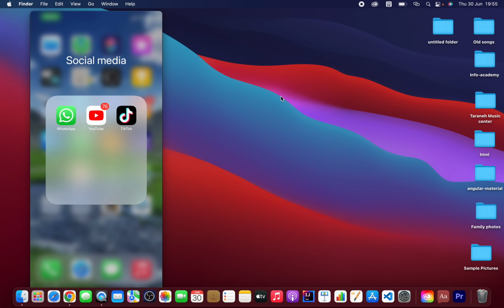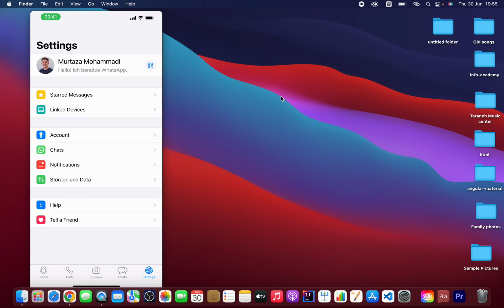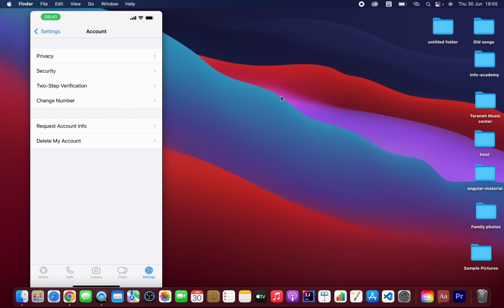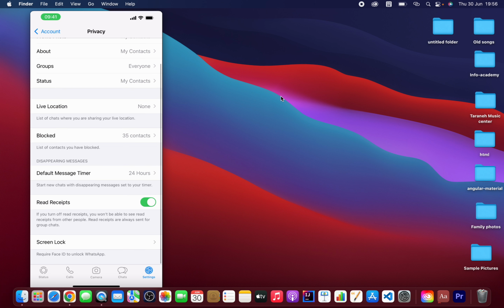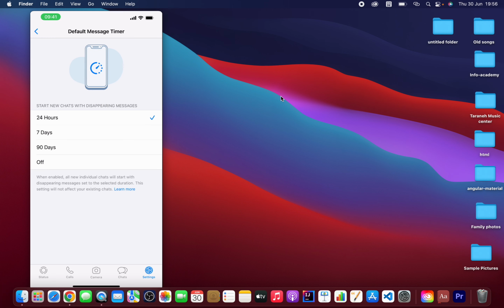How to activate auto delete message on Whatssapp 2022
Hi Friends
In this video I will show you how to activate auto delete messages on whatsapp.